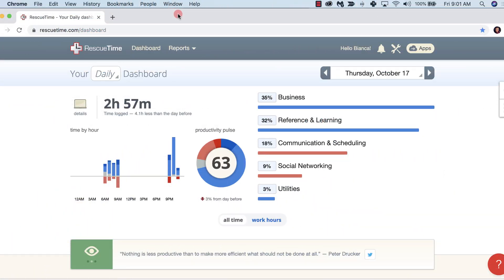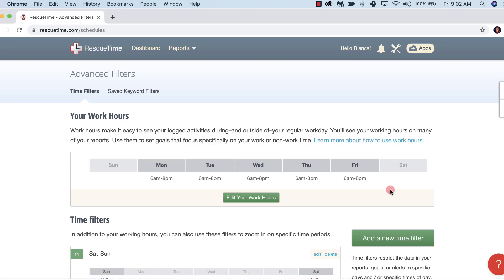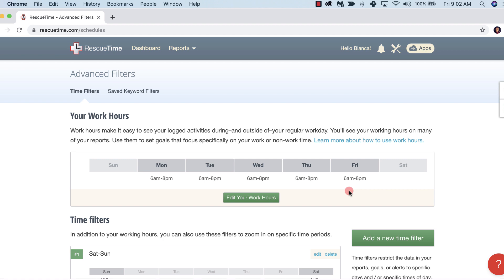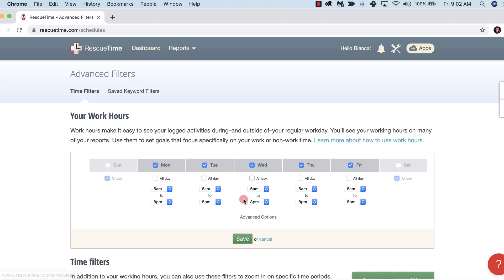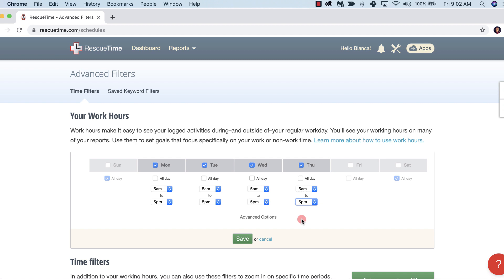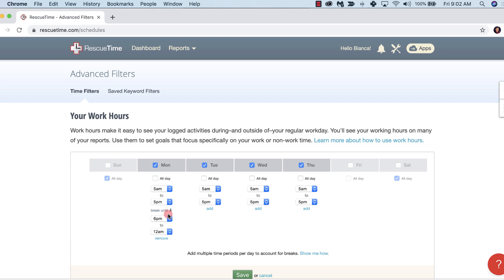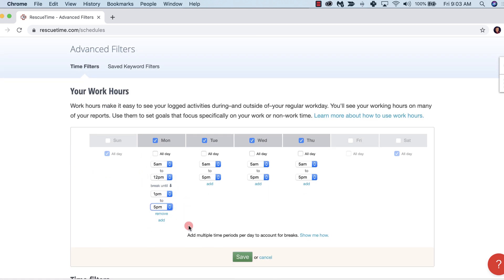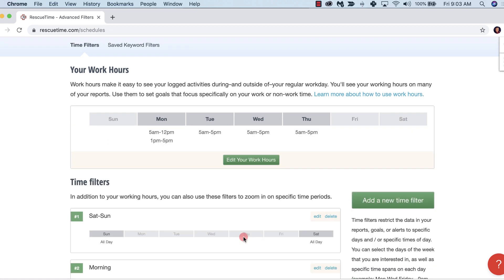(RescueTime Classic)How to Set Work Hours